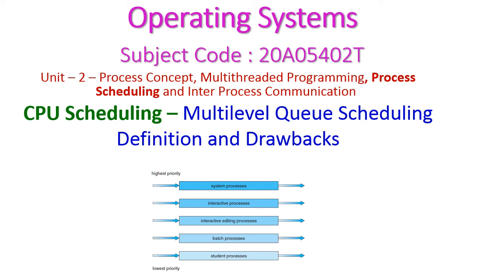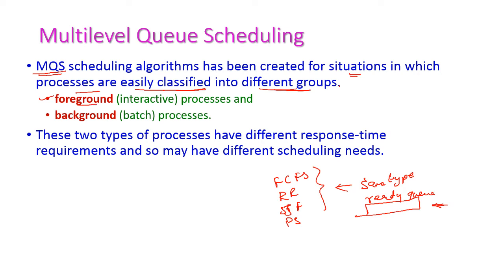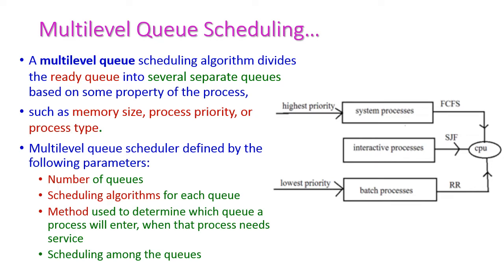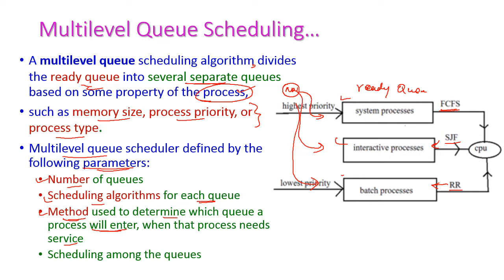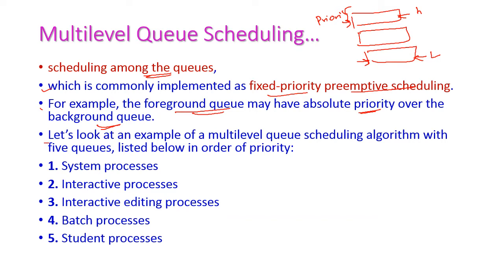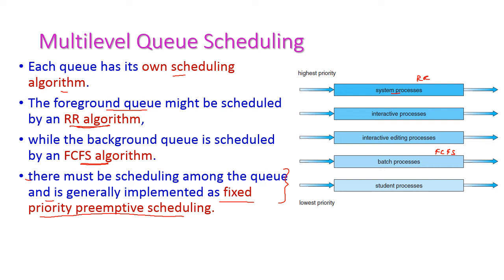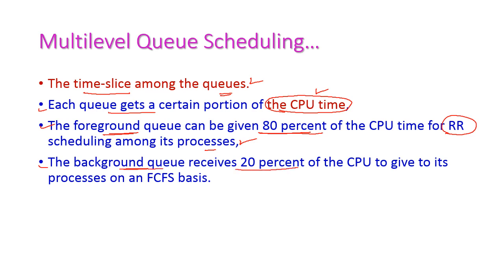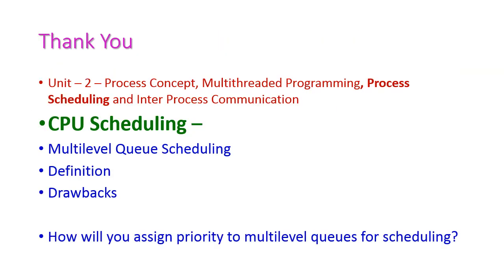Multilevel Queue Scheduling-Operating Systems-20A05402T-CPU Scheduling algorithms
Unit – 2 – Process Concept, Multithreaded Programming, Process Scheduling and Inter Process Communication
CPU Scheduling – Multilevel Queue Scheduling
Definition and Drawbacks